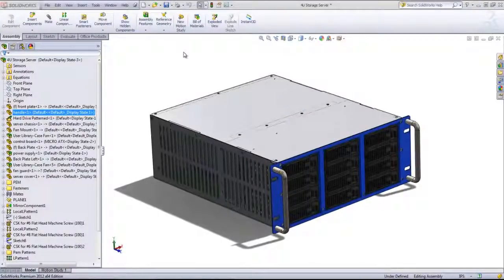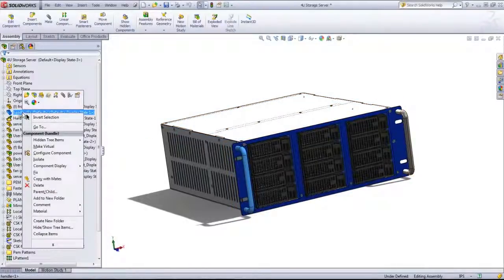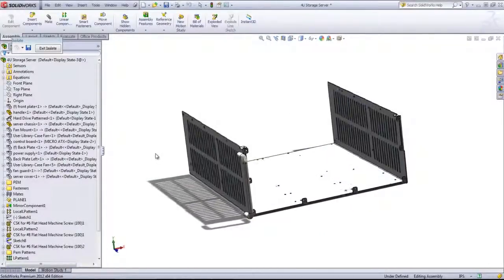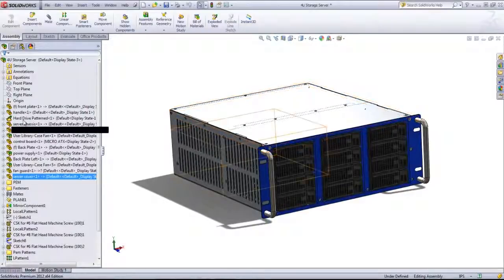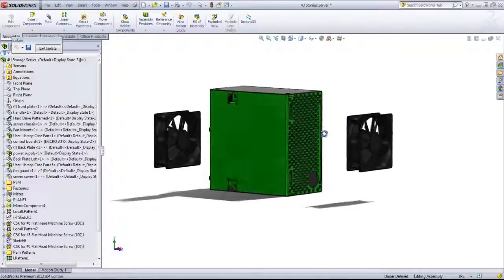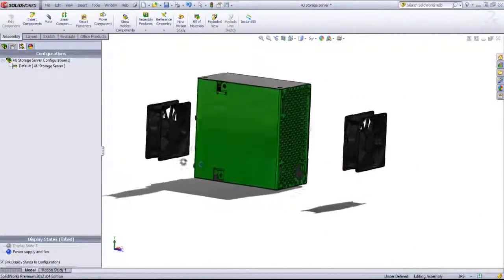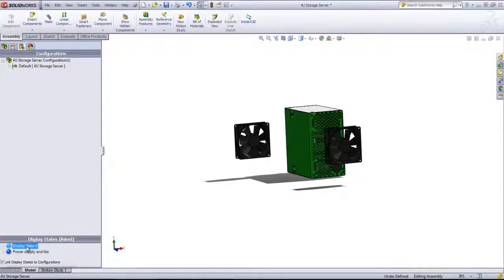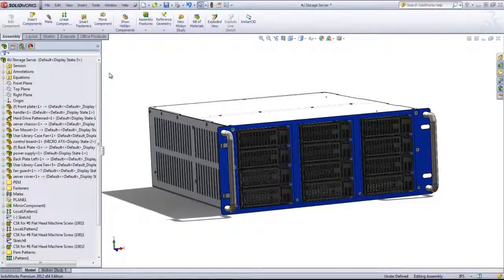SolidWorks Training: Isolating Components by SolidWize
This SolidWorks training video covers using the isolate command within assemblies as we create a server enclosure.